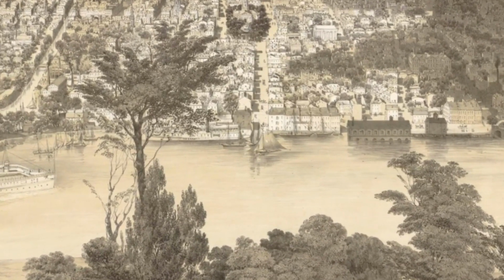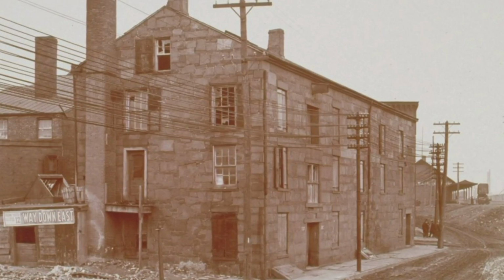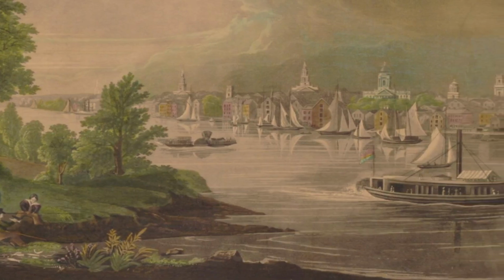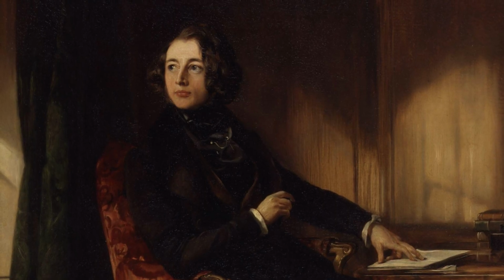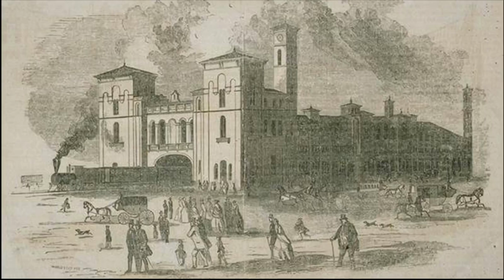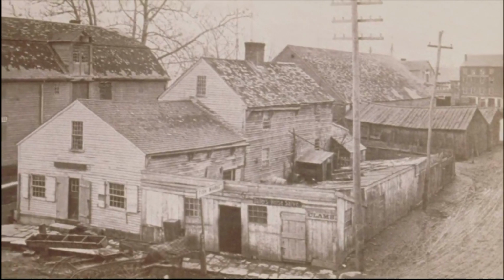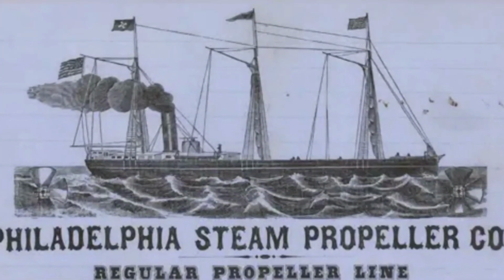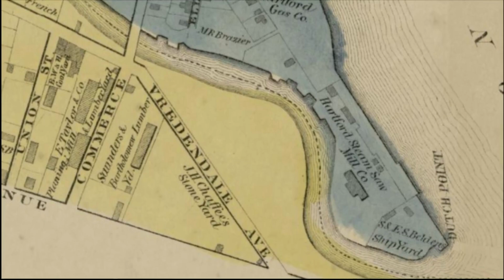Lost Riverfront of Hartford, CT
This video is a series of extended quotations from the Hartford Courant newspaper printed between 1905 and 1908 about old buildings that existed along the Connecticut River in Hartford, Connecticut, some that were lost when the Bulkeley Bridge was built in 1908 and some when the Valley Railroad came through in 1871.

This video features images from the Library of Congress, the Connecticut State Library, the Connecticut Museum of Culture and History, and the Hartford History Center (Hartford Public Library)

A Guide to Historic Hartford, Connecticut
Vanished Downtown Hartford